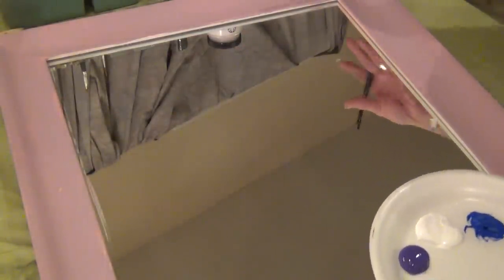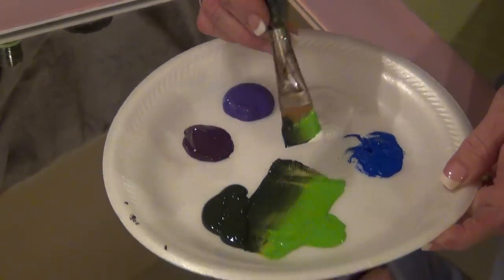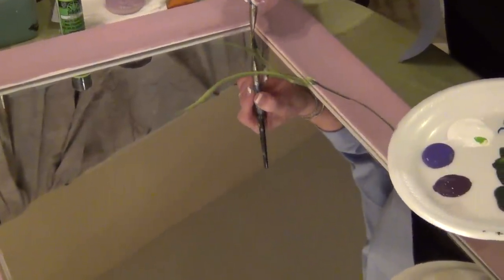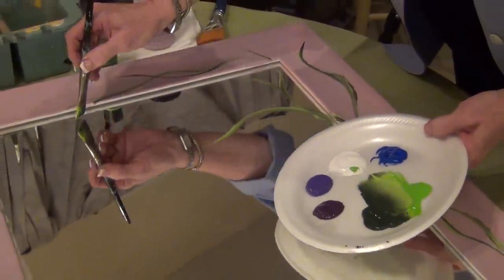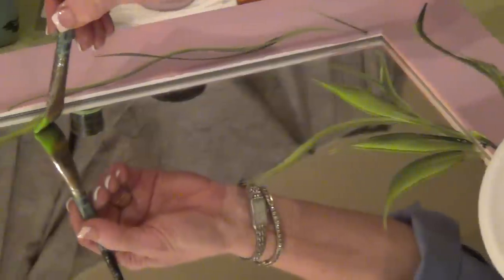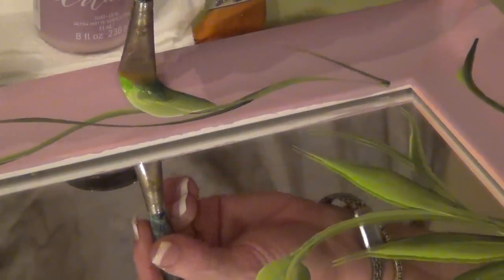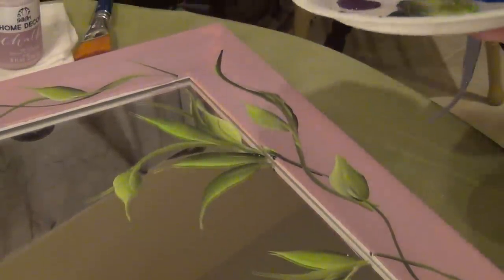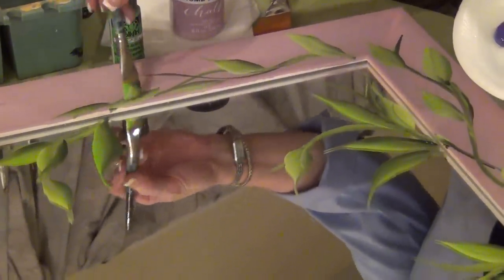Learn to Paint - Framed Mirror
Change the look of an entire room by Re Dewing a Framed Mirror. You can even cover flaws in the mirror.